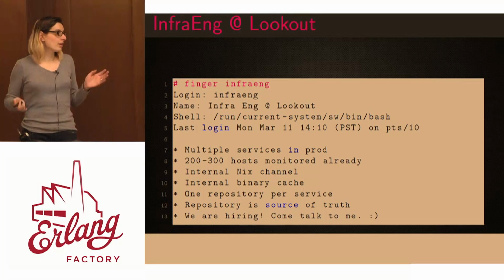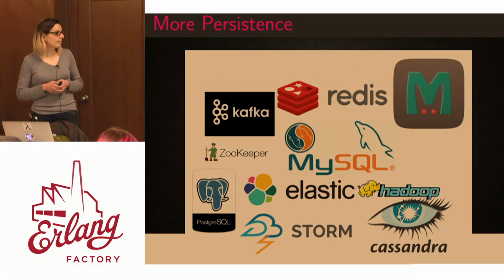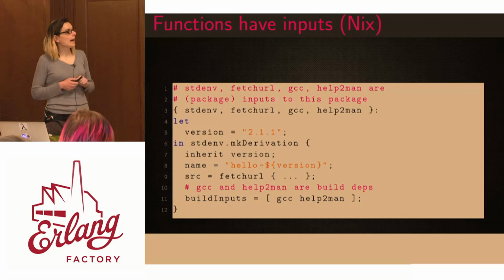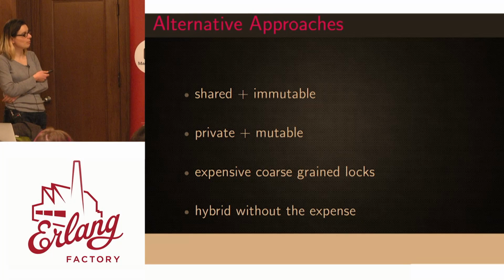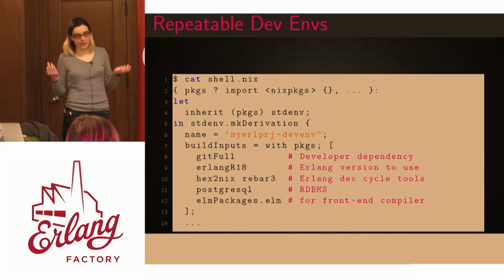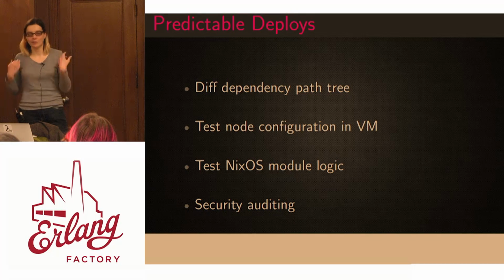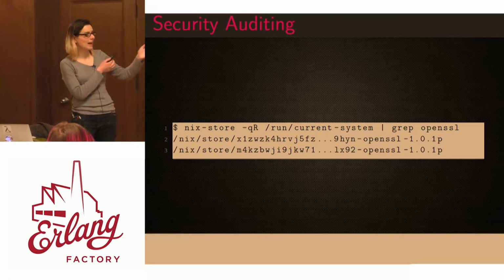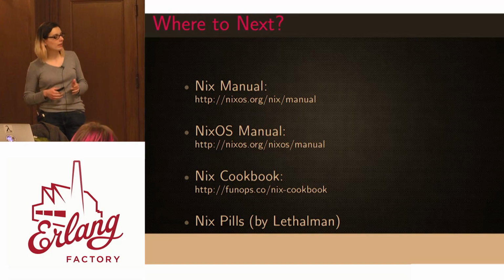Erlang Factory SF 2016 - Susan Potter - From Zero To Production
Erlang Factory SF 2016 - From Zero To Production  Developing, Testing And Deploying Erlang Services Consistently

Presented by: Susan Potter